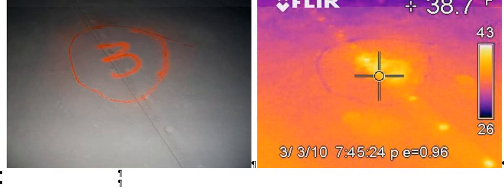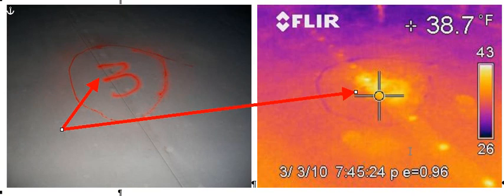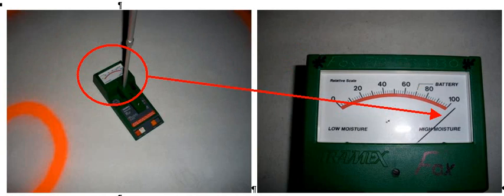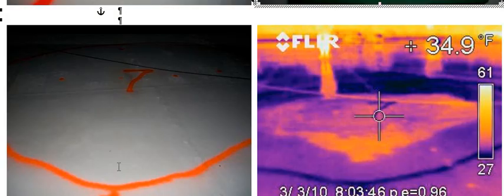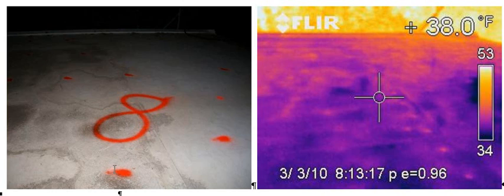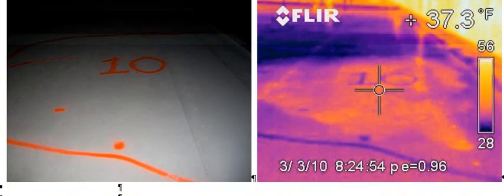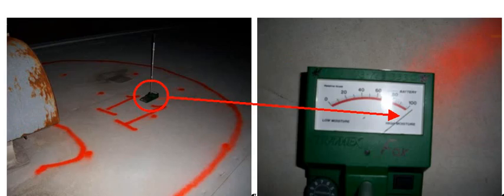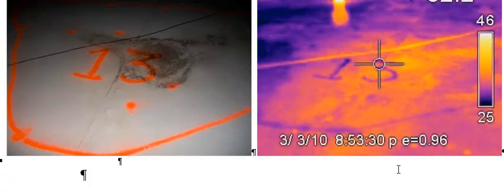Houston Inspector Explains Thermal Imaging of Commercial Roof Inspection Report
Review a thermal imaging / infrared scan of commerical roofs